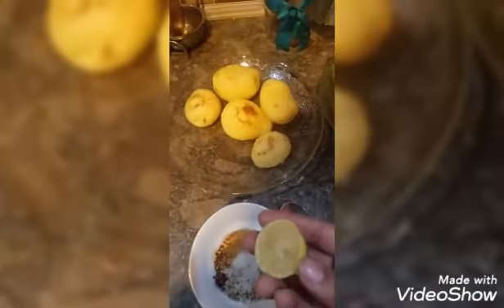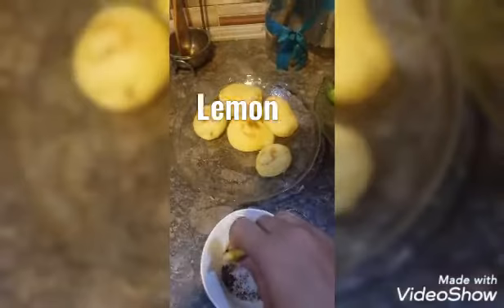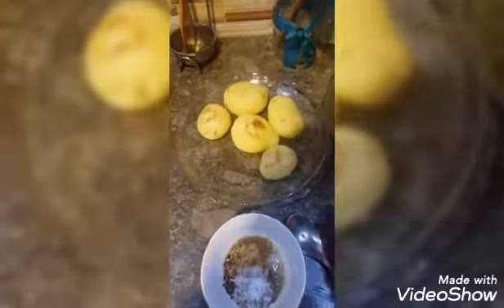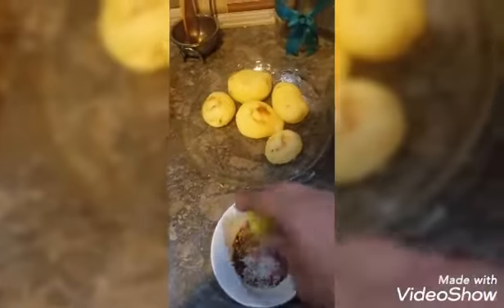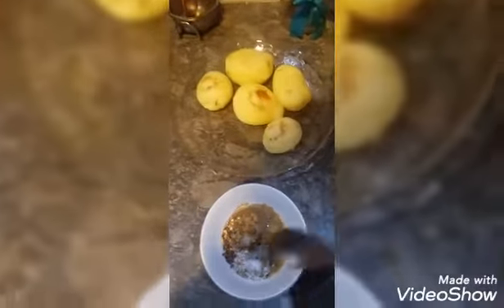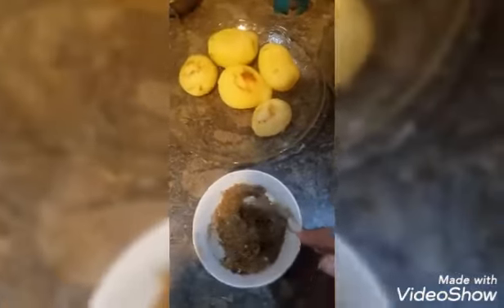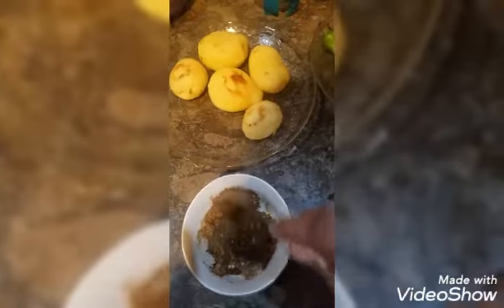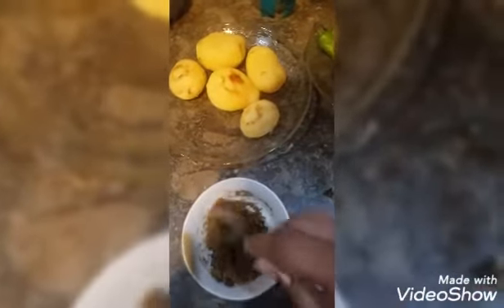Stuffed sour potatoes